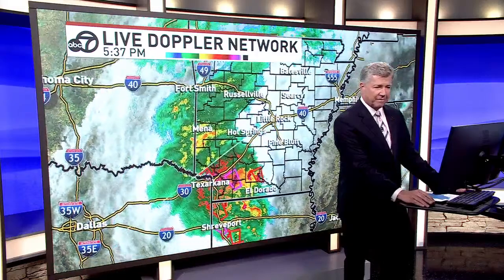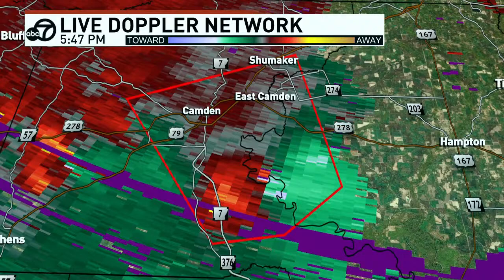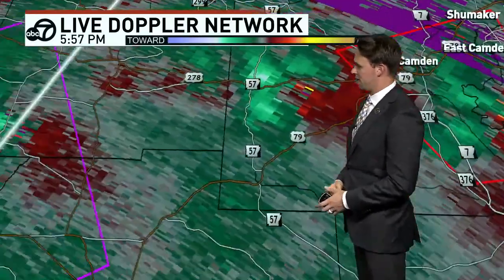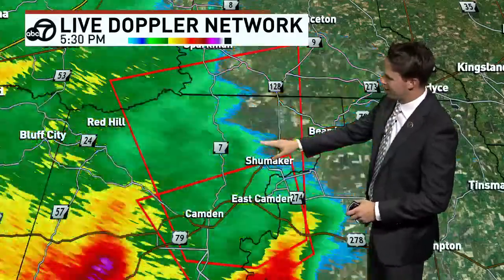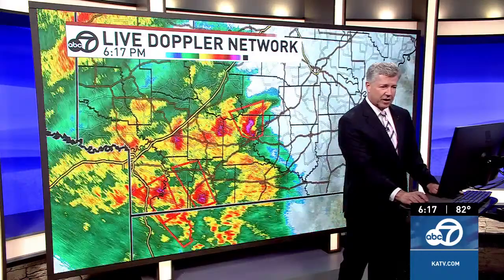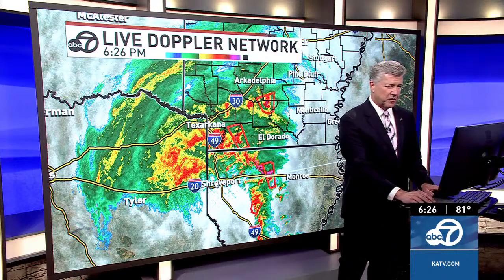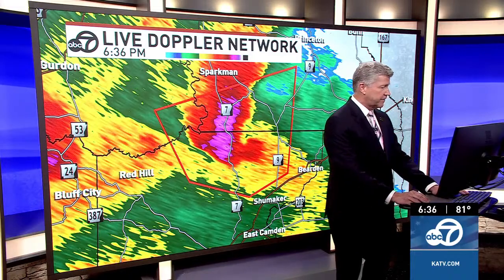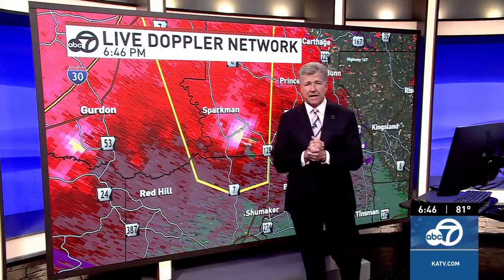Severe Weather Coverage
A Tornado Warning has been issued for Calhoun and Ouachita counties. Watch live coverage from the KATV weather team right now.